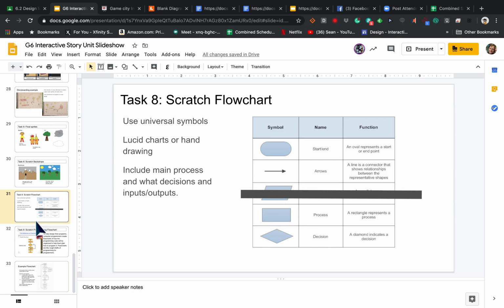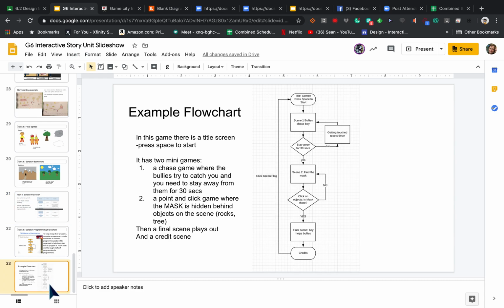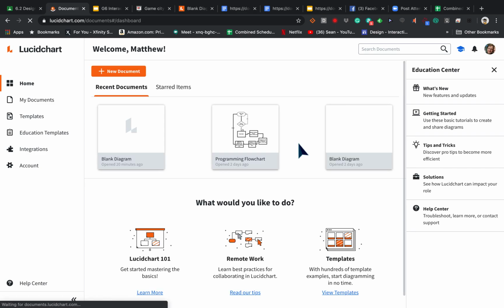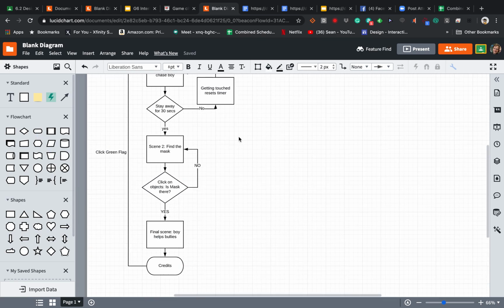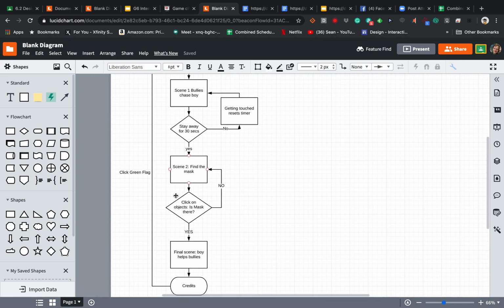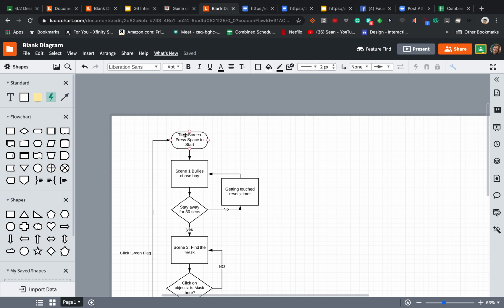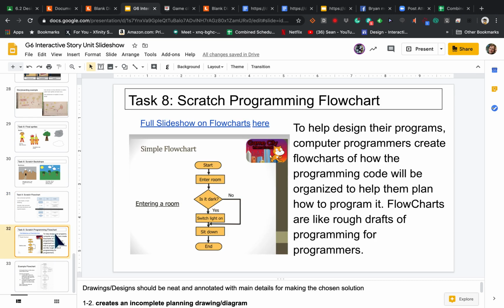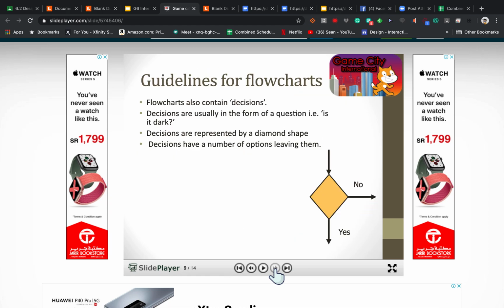G6 Task 8 Scratch Flowchart